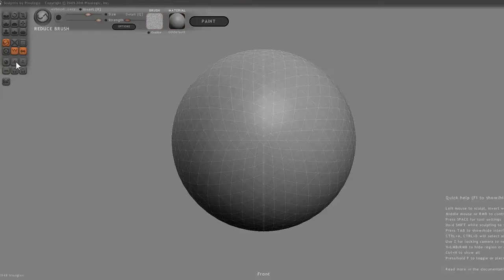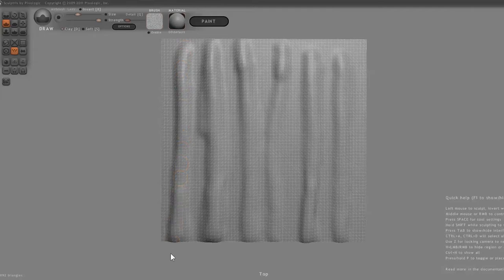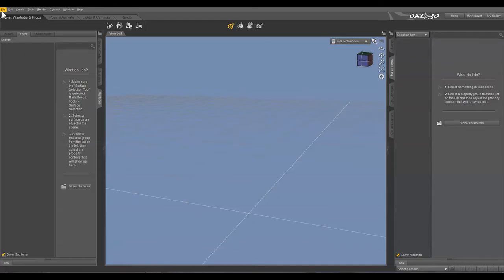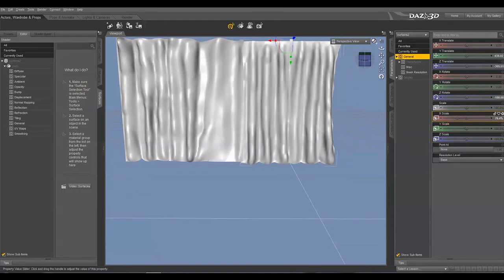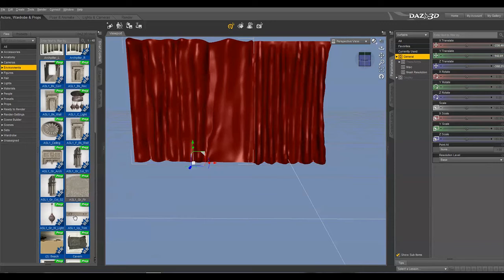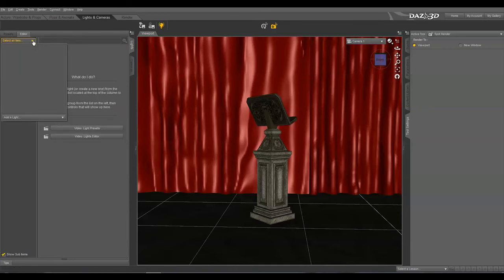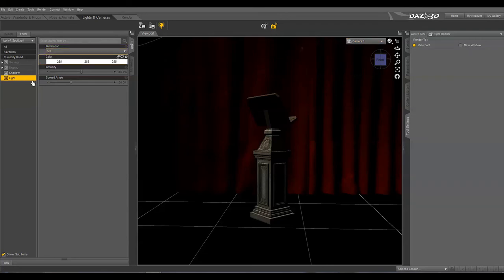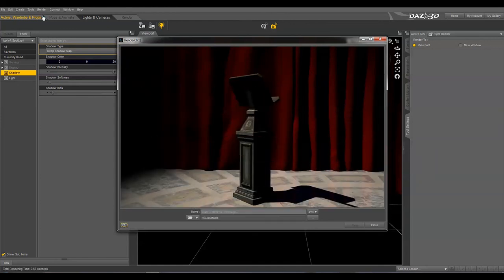Making Easy Curtains for DAZ Studio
Using Sculptris I will sculpt some curtains for use in DAZ Studio scenes. I will then make a simple scene showing the results